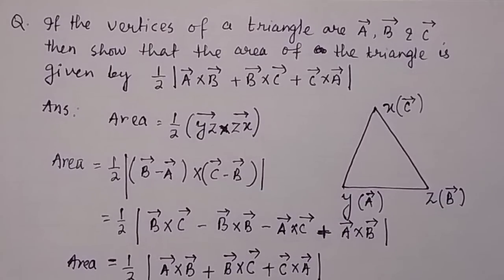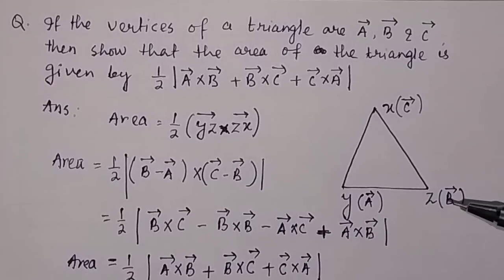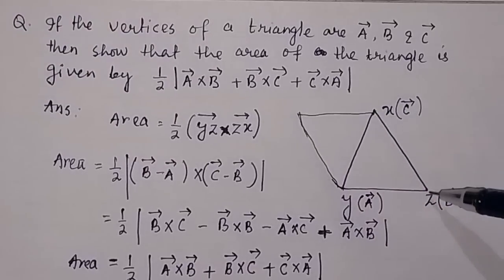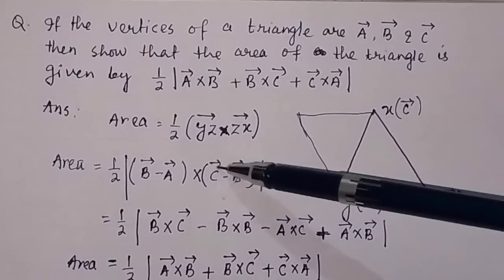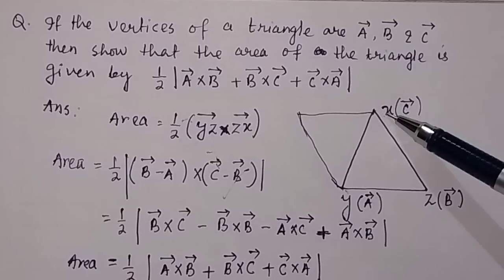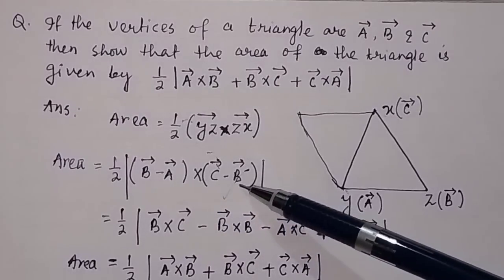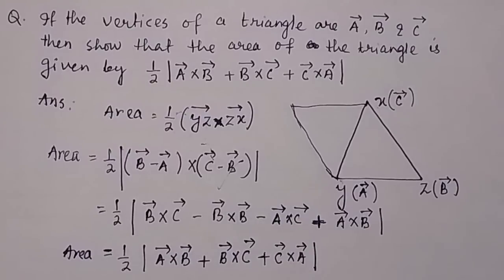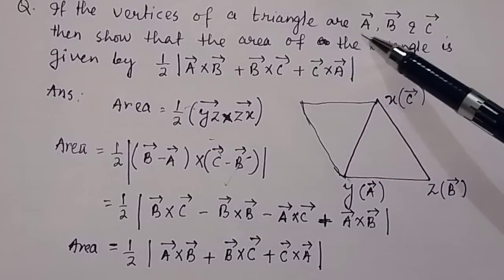Show that area of triangle is 1/2|A×B + B×C + C×A|, vertices of triangle are vector A, B & C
Show that area of triangle is 1/2|A×B + B×C + C×A|, vertices of triangle are vector A, B & C @PTE